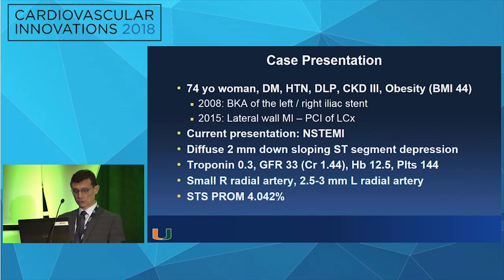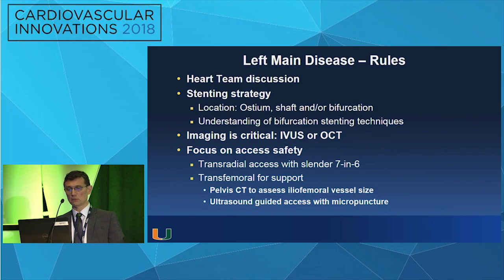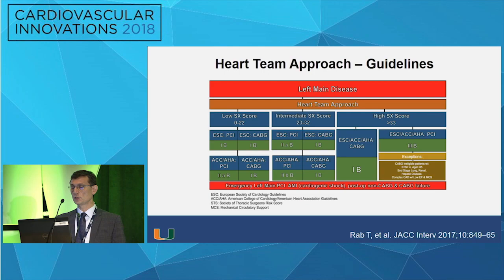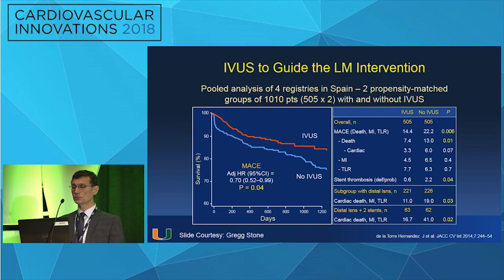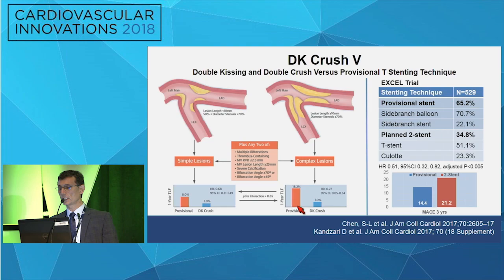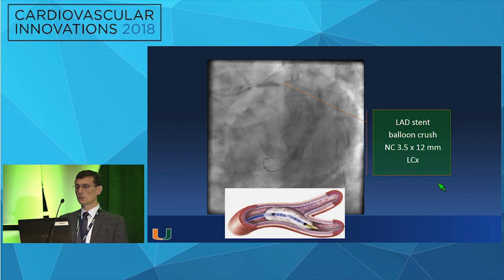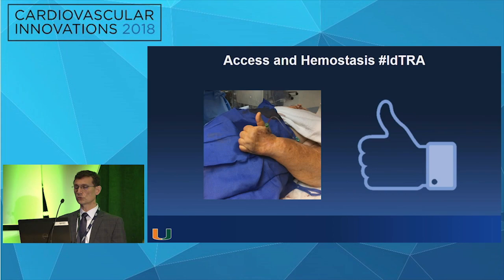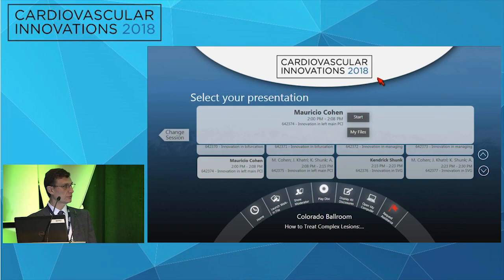CVI2018 Session: Innovation in left main PCI - Mauricio Cohen, MD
How to Treat Complex Lesions: Step-by-step  Moderators: Mauricio Cohen, MD & Kendrick Shunk, MD
Panelists: Jaikirshan Khatri, MD, Thomas Koshy, MD, Perwaiz Meraj, MD, Anand Prasad, MD